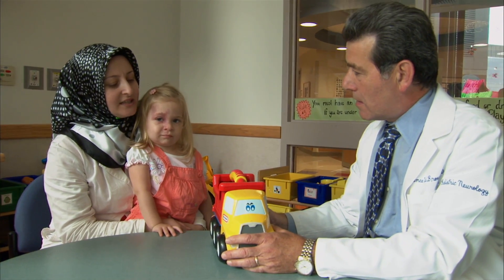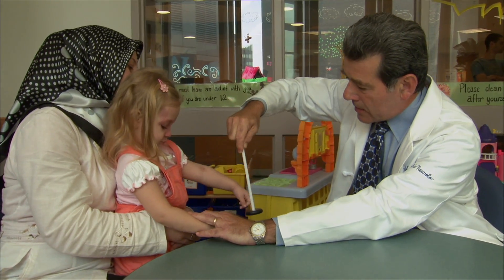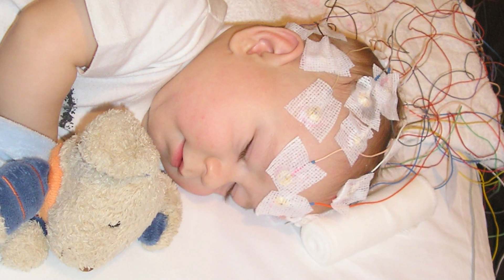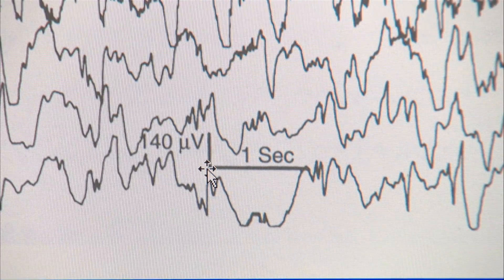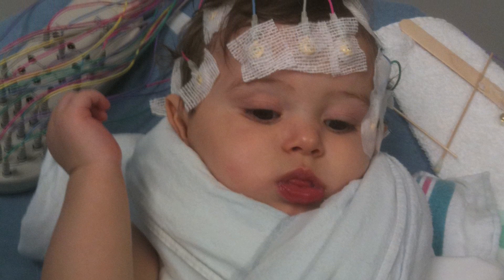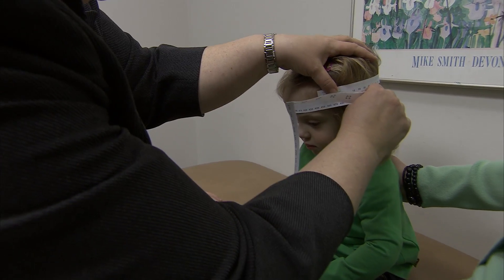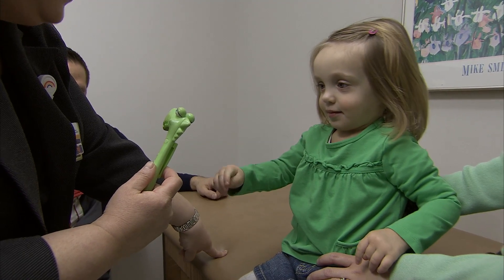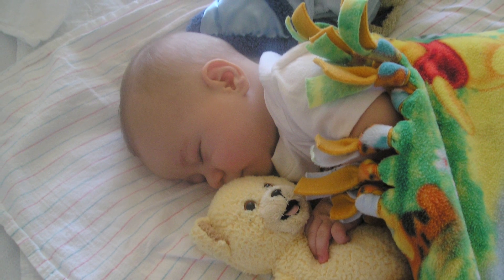Infantile Spasms: Dr. Don Shields talks about Infantile Spasms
Dr. Don Shields talsk about Infantile Spasms. Infantile Spasms is a neurologic emergency that typically begins in the first 4 to 8 months of life and is characterized by flexion (bending and jerking) of the trunk (torso) or neck and extremities (arms and legs). An episode can range from a subtle head jerk to a flexion that lasts for a few seconds. Most often, the spasms occur in clusters.